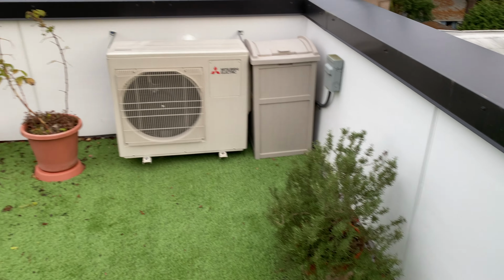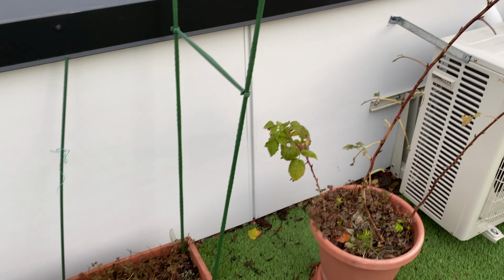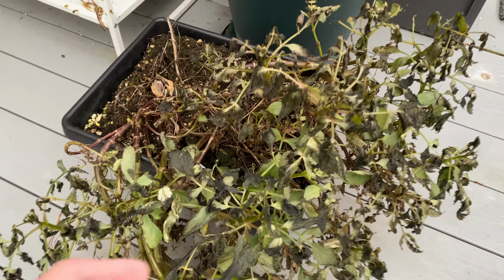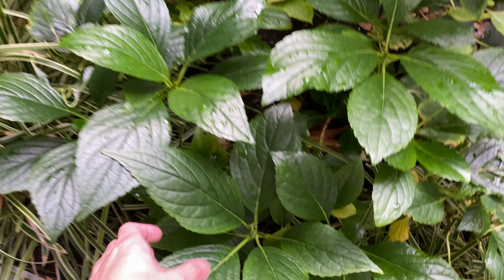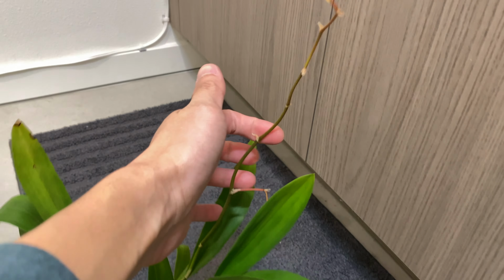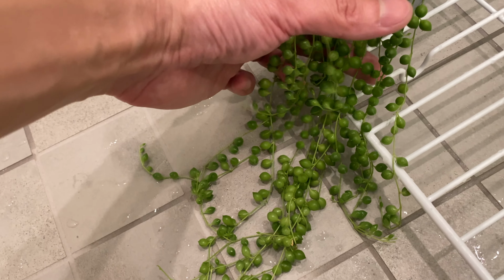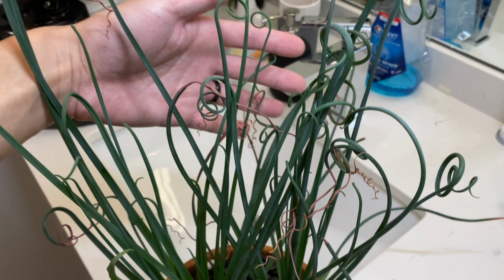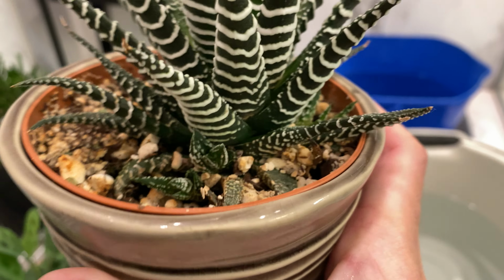Garden Update (Nov 20) - cleaned up garden for the winter and more orchid flowers!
key points:
00:00 - cleaned up roof top garden
00:09 - green onion broken leaves
00:17 - sweet alyssum still flowering
00:25 - blueberry leaves are gone
00:31 - moved saffron to a brighter location (no more flowers)
00:37 - grape is dormant
00:46 - pruned mulberry
00:53 - cleaned up asparagus
00:57 - just one or a few raspberry pollinated (not expecting a harvest though)
01:09 - small rosemary new growth
01:16 - rhubarb dying back
01:21 - hard pruned lavender
01:29 - big rosemary still actively growing
01:38 - cleaned up peony
01:41 - dahlia finally started dying back
01:56 - early hyacinth bulb sprouts
02:06 - moved calla lily for overwinter
02:09 - lots of grape hyacinth leaves
02:18 - serviceberry leaves are gone
02:24 - hydrangea leaves started turning yellow and dormant buds forming
02:36 - shooting start variety hydrangea still very green
02:47 - ORCHIDS
02:51 - mini oncidium flowers finally opening!!
03:11 - ladys slipper orchid flowers still looking good
03:14 - more flowers forming that will be opening soon from old the phalaenopsis
03:21 - a new flower spike forming from the new phalaenopsis!!
03:29 - odontocidium new flowers are completely opened and old flowers are gone
03:38 - mini dendrobium flowers have started to open!!
03:55 - etiolated new growth on thyme after bringing indoor
04:07 - bird nest fern new growth getting bigger
04:15 - string of pearls actively growing
04:34 - maidenhair fern leaves brown spots
05:02 - frizzle sizzle slowly dying back, some broad leaves forming in between dividing bulbs
05:40 - elephant bush still dropping leaves and stems breaking
06:02 - zebra succulent baby plants forming!